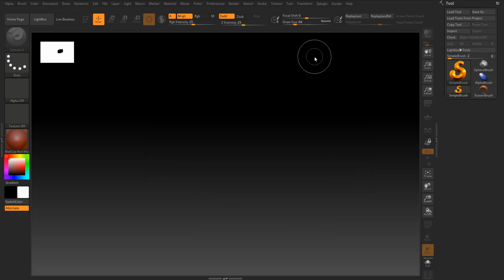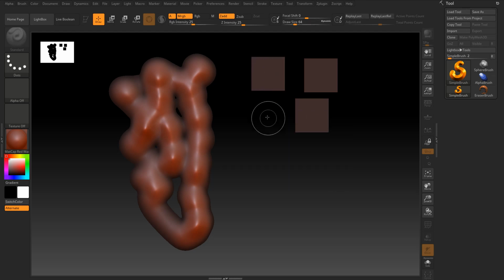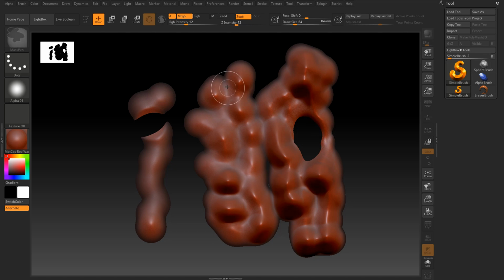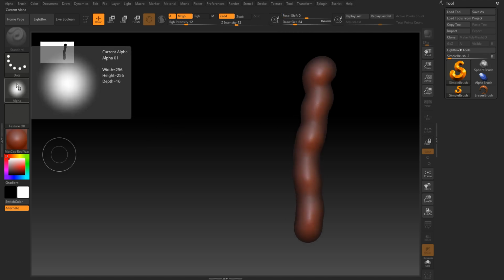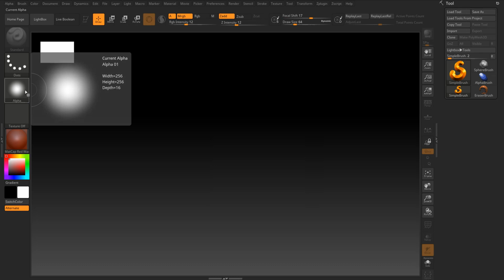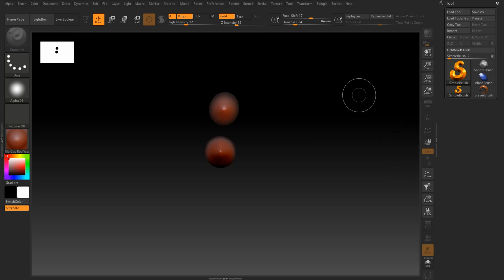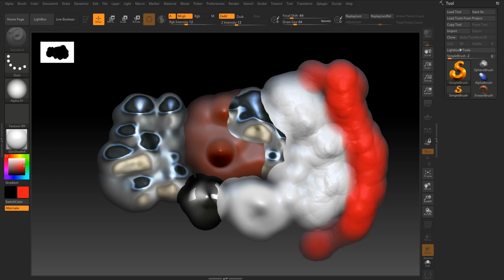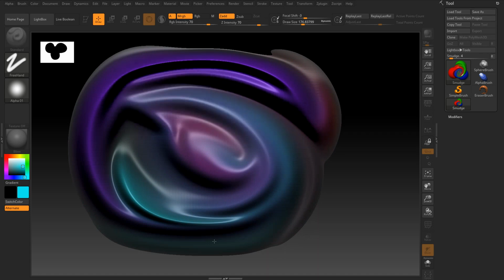ZBrush 001 - Understanding 2.5D Space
This video Covers up on how to get started with ZBrush. Before starting with 3D sculpting it is better to understand the 2.5D Environment so you can get comfortable with the interface else it gets confusing in 3D Mode so 2.5D mode is showcased a little since most people don't understand its true purpose.
0:23 Opening or closing docked panels
0:37 Strokes Explained
0:42 Clear Canvas as New
0:53 Selecting Alphas
1:13 Shortcut Panel
1:47 Intensity Slider
2:37 Undo Actions
2:40 ZSub Explained
3:10 ZSub Keyboard Shortcut
3:45 Focal Shift Explained
5:45 Move Canvas Around in 2.5D
6:43 Changing Materials
7:38 Change Color of Material
7:49 Smudge Brush
8:23 Try Yourself using the Smudge Brush
9:44 Other 2.5D Brushes shown for trying